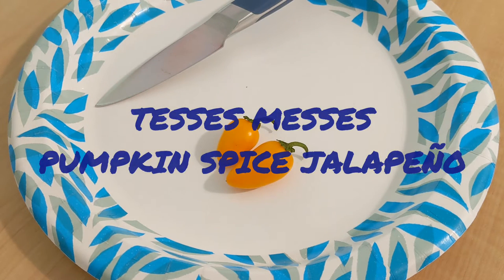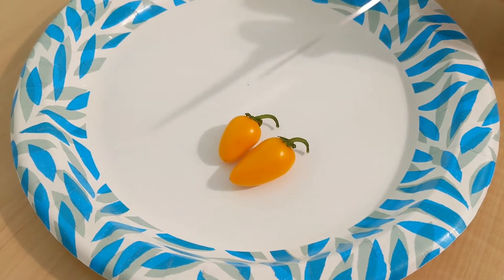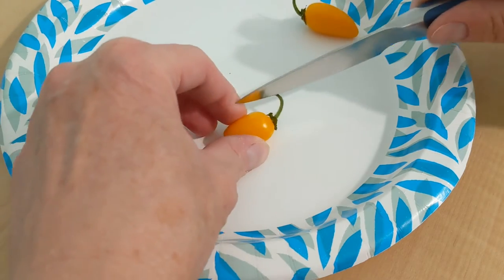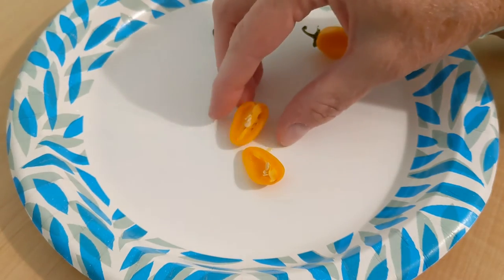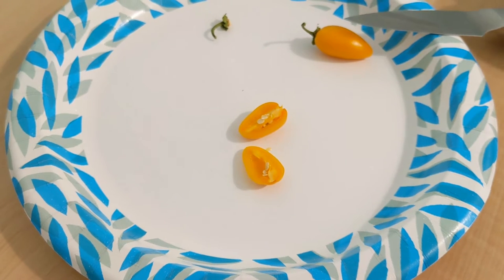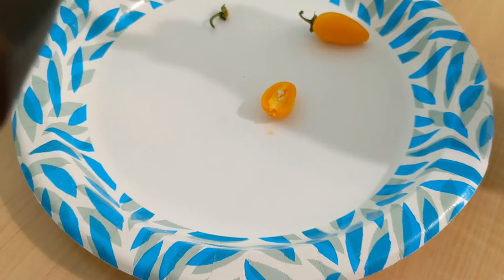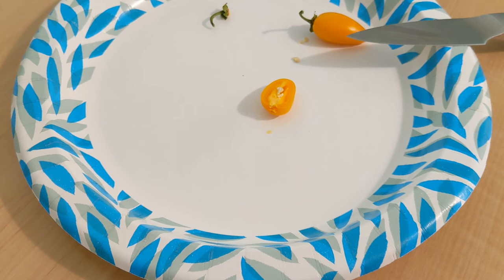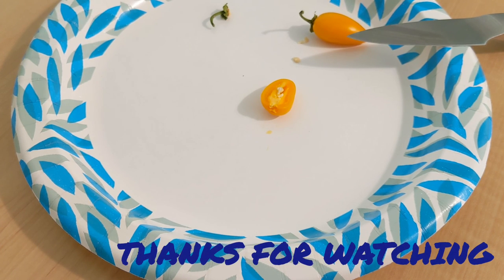Pumpkin Spice Jalapeño Tasting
Pumpkin Spice Jalapeño is a pepper developed by New Mexico State University. It is very much in the jalapeño spice level wheelhouse. I just got pods from my only plant this week so I was excited to give one a taste.

If you want to come hang out with a bunch of pepper lovers who will encourage you as you bite off more than you can chew, and who are always happy to tell you to START MOAR SEEEEEDS, come join the Pepper Lovers Community on Discord. Hope to see you there!